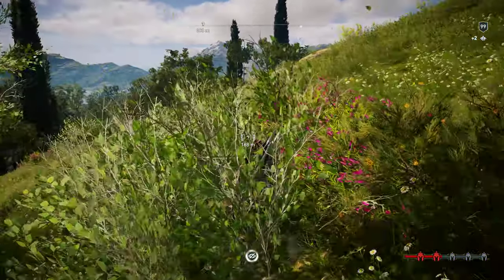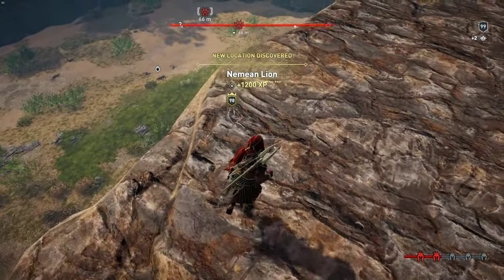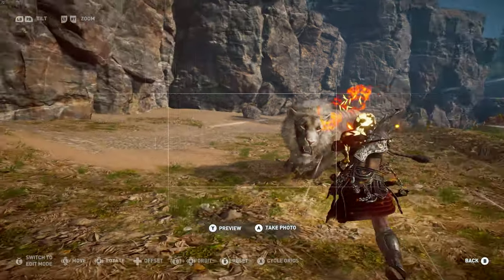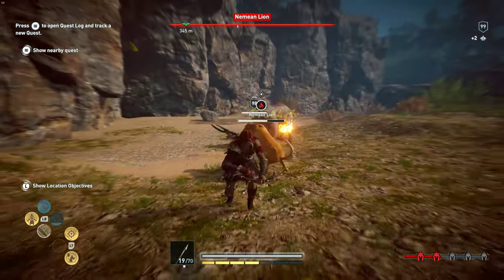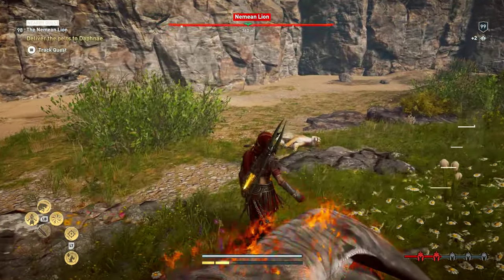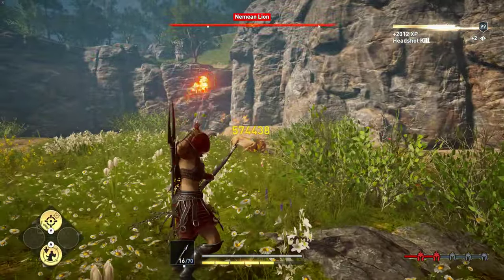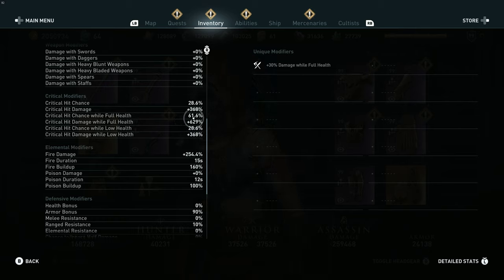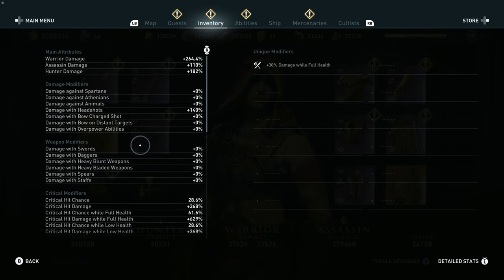Legendary Animal - Nemean Lion Level 99 - Assassin's Creed Odyssey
Battle against Legendary Nemean Lion.

║ » MSI Z87 MPower Max
║ » Corsair Dominator Platinum 24GB
║ » Corsair Platinum 860i PSU
║ » Crucial M4 SSD 256GB
║ » WD Caviar black 1TB
║ » WD Caviar green 2TB for games
║ » Acer Predator XB271HU 27-inch NVIDIA G-Sync 1440p 165Hz IPS
║ » Microsoft Windows 10 Pro 64Bit
║ » Cooler Master HAF-X Full-Tower Case
║ » Speakers:Bose Companion 5
║ » Logitech G502 Proteus Core Gaming Mouse
║ » Logitech G105 Keyboard
║ » steelseries arctis 5 Black 7.1 Sound Surround Headset.
║ » Xbox One Controller - GOW Edition